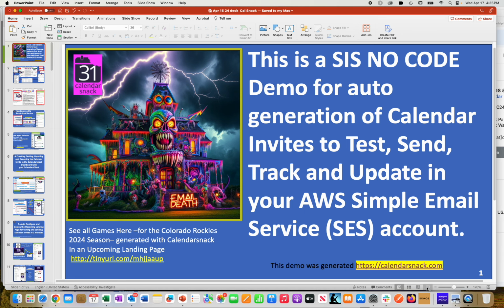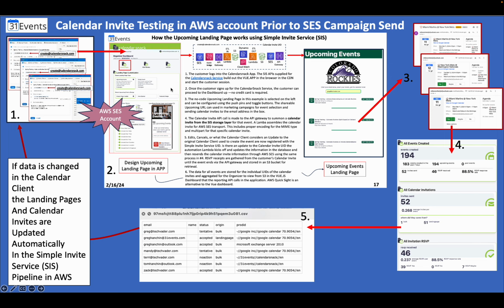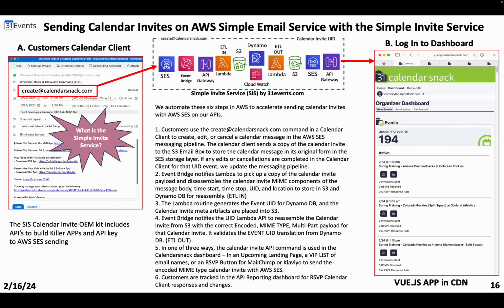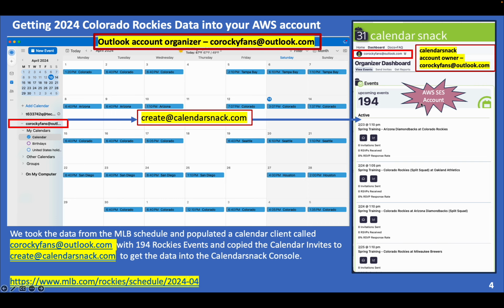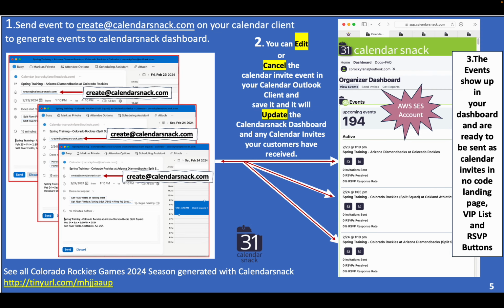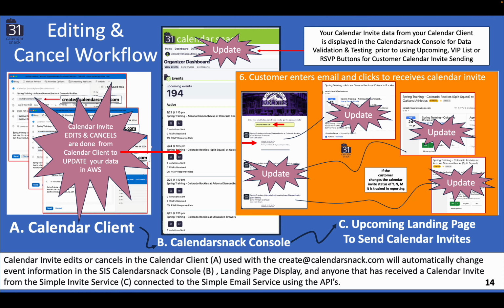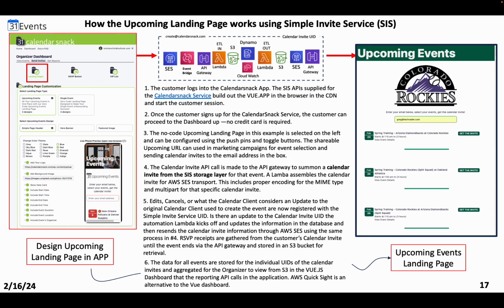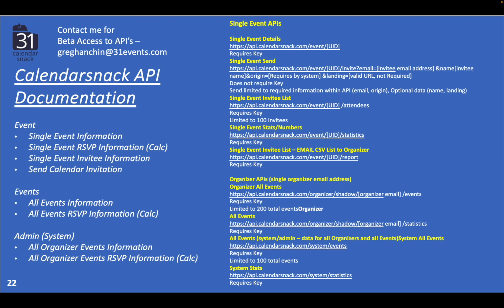Full Tech Stack Review on AWS SES and how to send Calendar Invites for Marketing Campaigns.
We create, edit, cancel, and update Calendar Invites on AWS SES. See the Full Technology Stack workflow and review here.